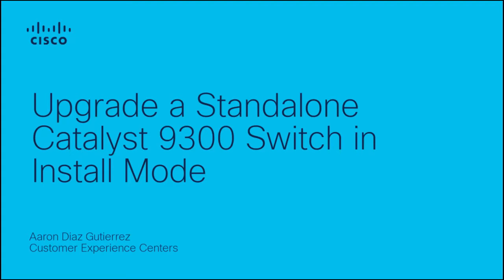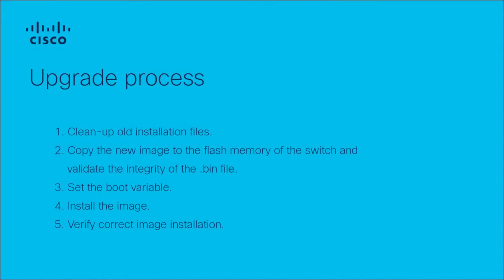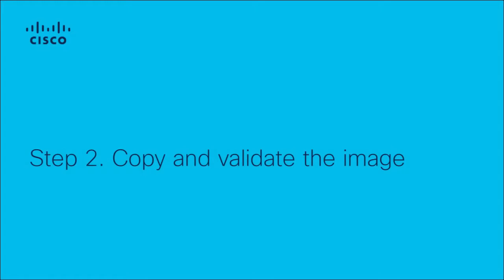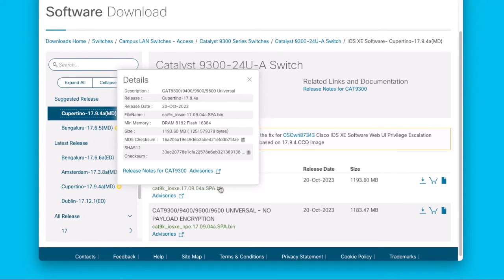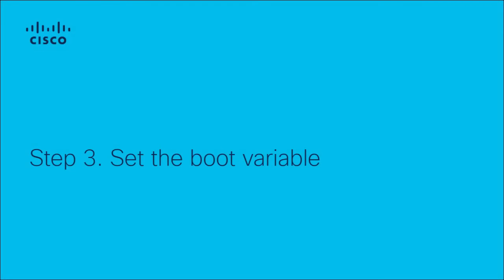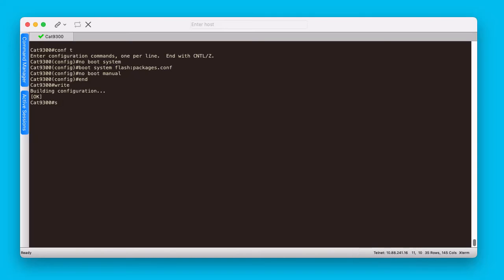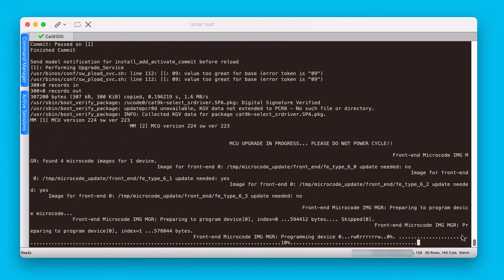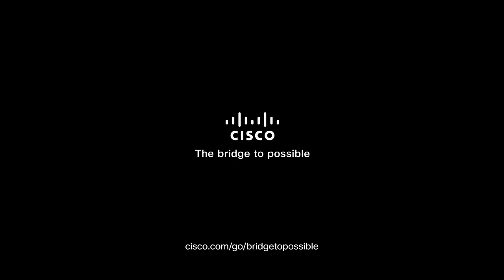How to Upgrade a Standalone Cisco Catalyst 9300 Switch in Install Mode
In this Cisco Tech Talk, we show you how to upgrade a standalone Cisco Catalyst 9300 switch running in Install Mode. This video walks you through the essential steps to perform the upgrade, manage software images, and ensure a smooth transition with minimal disruption to your network. Learn the best practices for validating the upgrade and troubleshooting common issues to ensure your Catalyst 9300 switch is fully optimized after the upgrade.

  What you’ll learn in this video:
  – How to upgrade a standalone Catalyst 9300 switch in Install Mode
  – The essential steps for software image upgrades and system validation
  – Tips and troubleshooting techniques to ensure a smooth upgrade process

  Upgrading your Catalyst 9300 switch in Install Mode is crucial for optimizing performance, ensuring security, and simplifying software management. Watch this video to gain the knowledge you need for a successful upgrade.